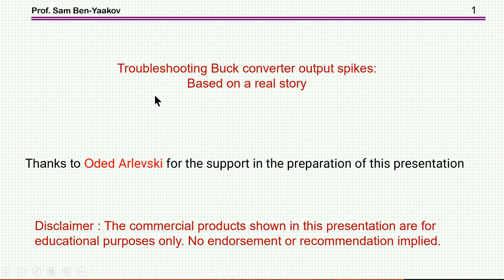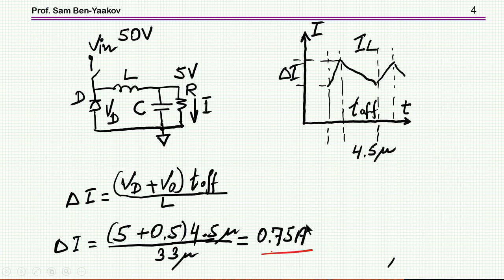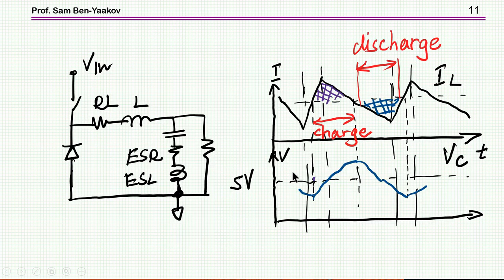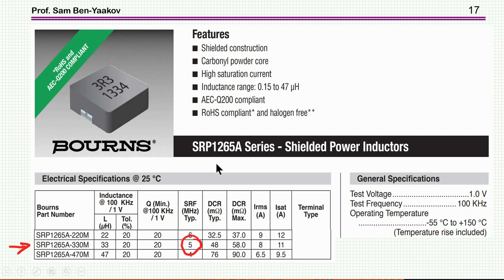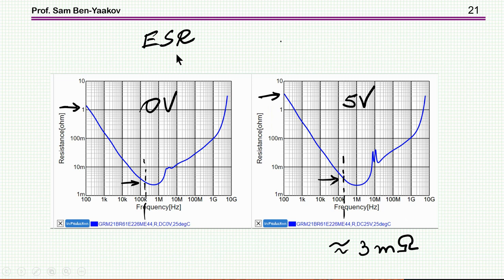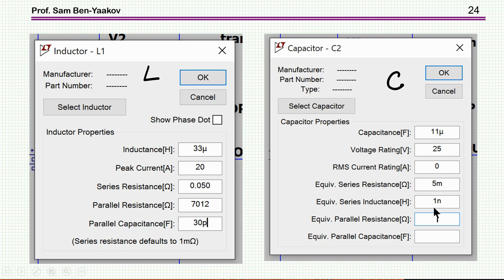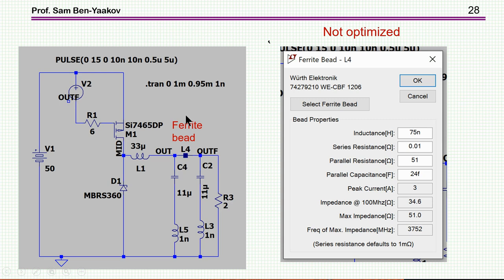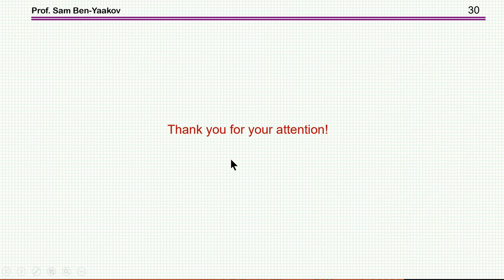Troubleshooting Buck converter output spikes: Based on a real story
Buck converters, spikes, hands on, ceramic capacitors, inductor capacitance, SRF, noise, EMI